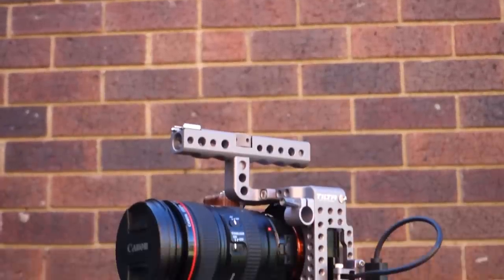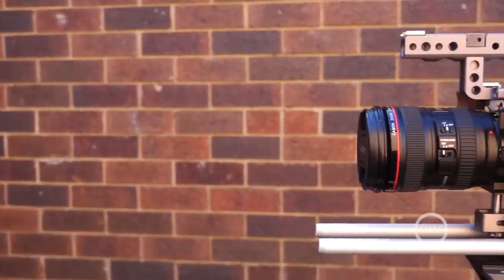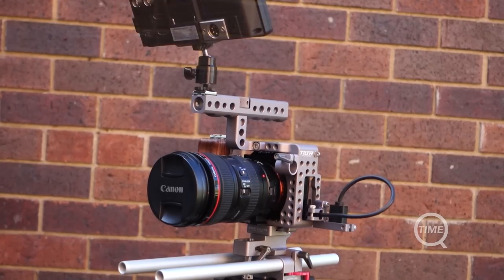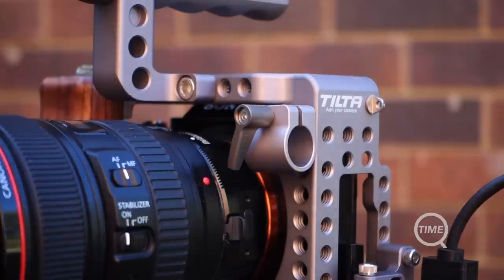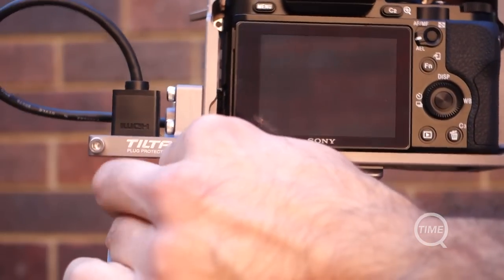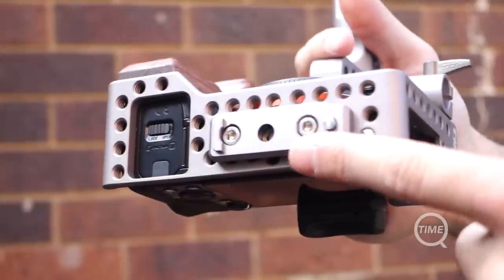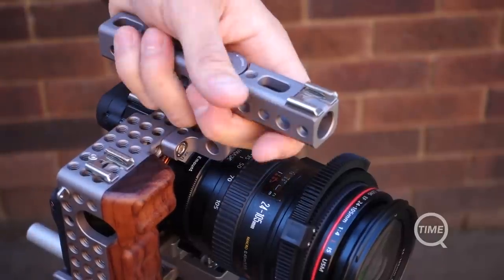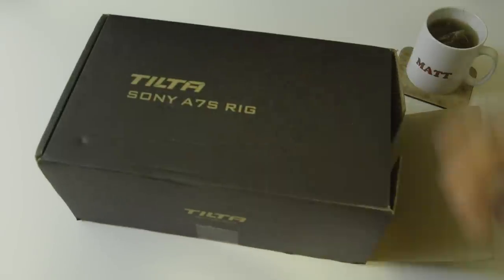TILTA Sony A7s Cage Review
Once you have the camera, you then need the rig... In this video we review the TILTA Sony A7s Cage system and see whether it's worth your money.